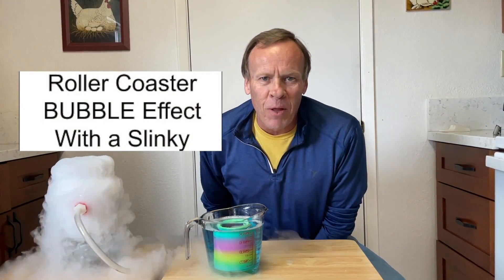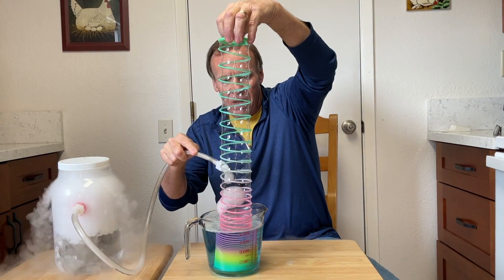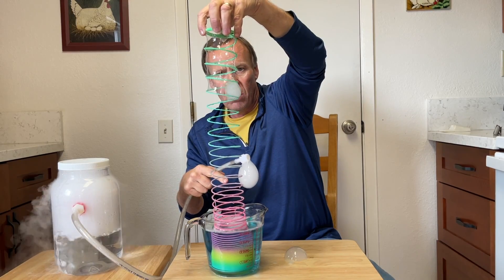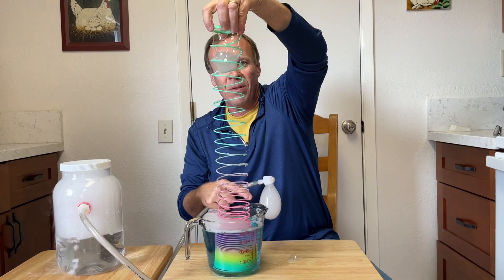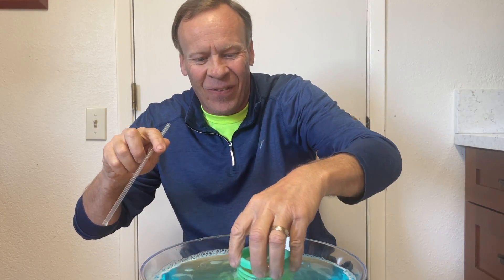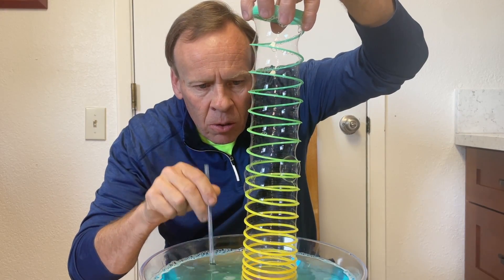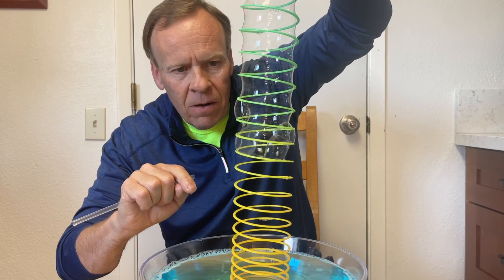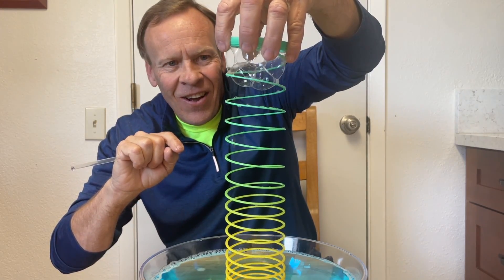Watch This Bubble Travel Down a Slinky!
Roller Coaster Slinky Bubble Experiment (Slinky bubble experiment)

Hey, welcome back to Kids Fun Science! Today, we're diving into the amazing roller coaster bubble experiment, a fantastic addition to our collection of **science experiments**. This fun activity demonstrates fascinating **physics** principles as **bubbles** travel down a slinky, creating a unique visual experience that's perfect for **science for kids**. It's a great **rollercoaster** of scientific discovery right in your home!

Plastic Slinky

Trap Dry ice vapor inside a bubble

Chapters
0:00 Kids Fun Science Intro
0:07 What you need
0:33 1st experiment of 2
2:01 Holding Bubbles with vapor
2:46 2nd experiment of 2
3:45 5 bubble roller coaster

Slinky
Bubble solution (I used dawn soap and warm water)
Bowl
Straw

how a bubble can be created and trapped inside a slinky using bubble solution, dry ice, and a hose.

Put your slinky into the bubble solution. Pull up the slinky and wait as you will see water running down the slinky. If you don't wait the bubble you blow will go down to fast before you can pop the bottom. Once you have waited dip your straw into the bubble solution and blow a bubble to the bottom of the slinky. Not all the way on the bottom, as you have to pop below the bubble you blew. Once you pop the bubble, the bubble should start its Roller Coaster bubble effect moving to the top of the slinky. Try more than one bubble. I did five bubbles and they seem to catch up to each other and then build up speed to the top. Let me know if the comments how many bubble you were able to do.

Watch What This Slinky Does on a Roller Coaster - You Won't Believe the Results!
Unbelievable Slinky Experiment - You WON'T Believe What Happens Next!
A Roller Coaster Ride with a Slinky? You Won't Believe What Happens Next!
Unbelievable Slinky Trick - You Won't Believe What Happens Next
What Happens When You Drop a Roller Coaster Slinky in a Bubble?